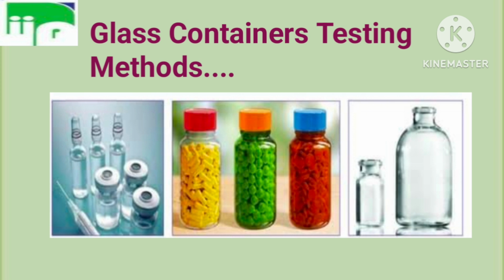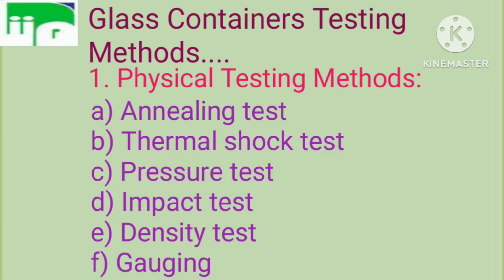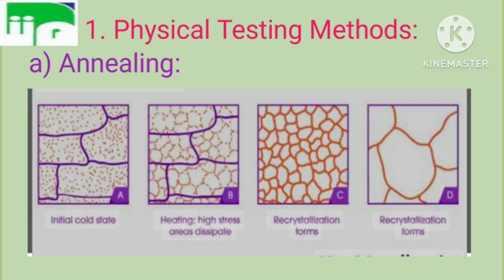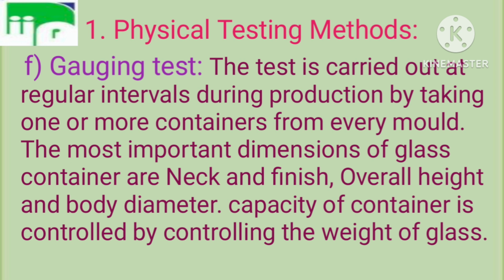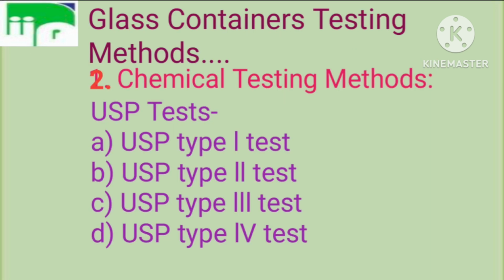Glass container testing methods